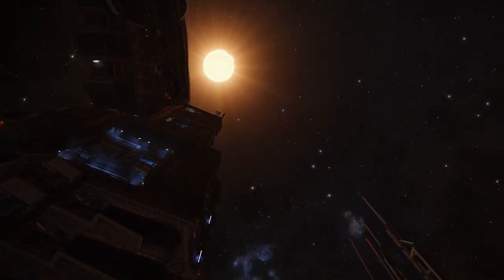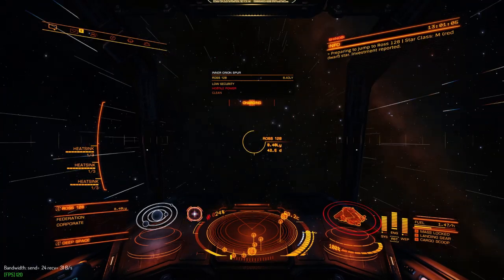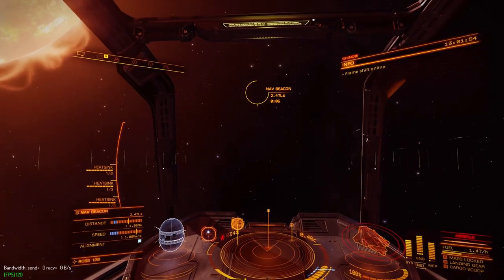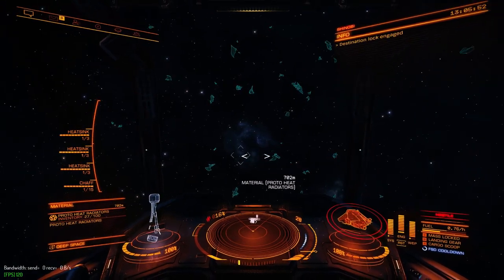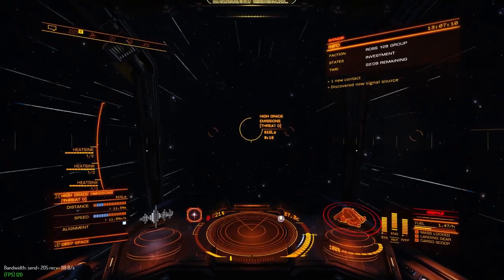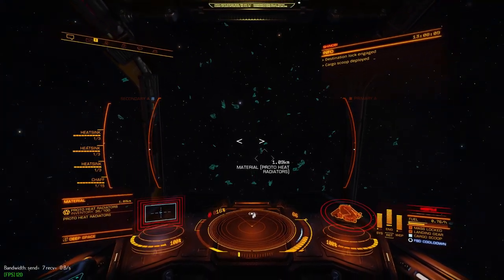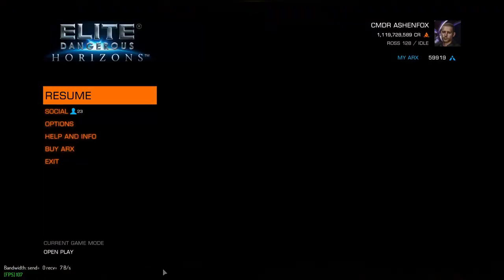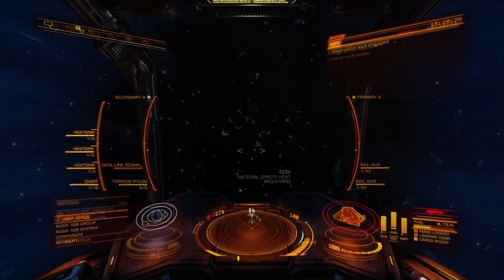Elite Dangerous How To... Manufactured Materials farming for the busy professional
As requested. o7 I'm going to try to start stepping up the quality of my videos, please let me know what you think.
tl;dr: Exploit Imperial Shielding HGEs and trade for whatever you really wanted.
use to find farming systems!